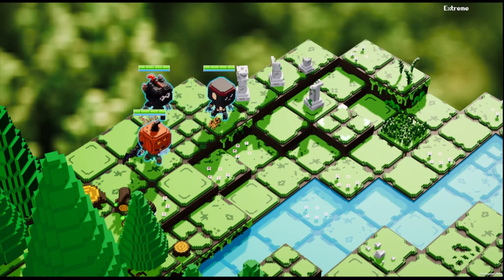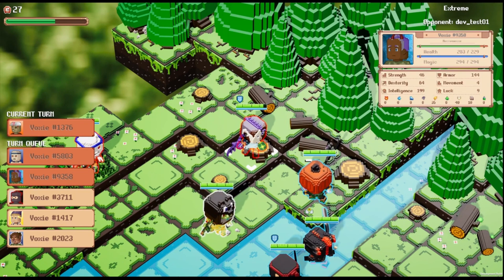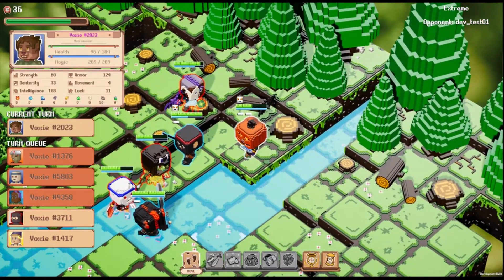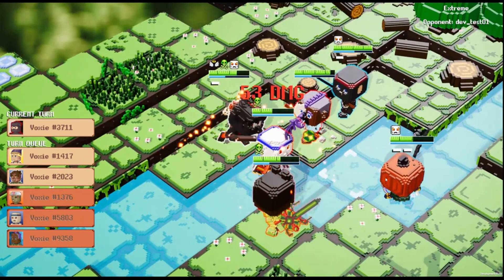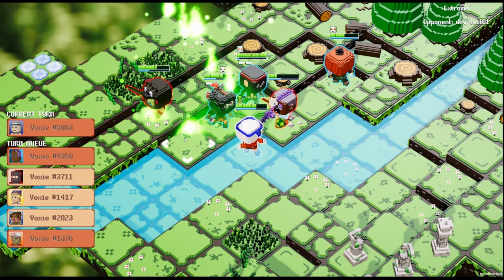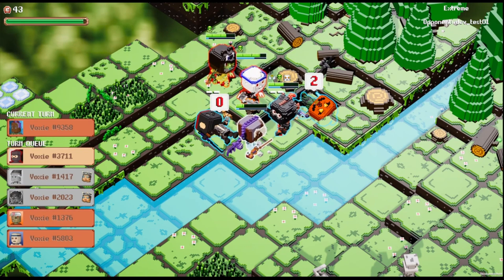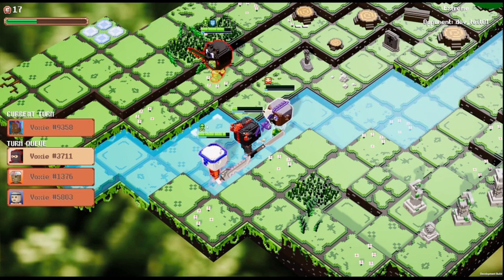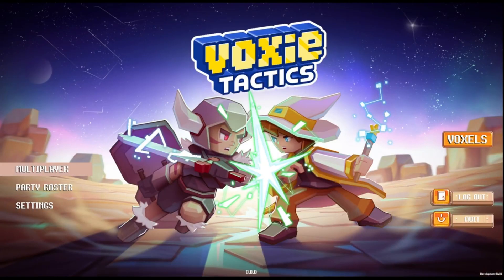Voxie Tactics Unity Gameplay (Part Two)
📅 On April 17th, 2024 we held a Voxie Tactics Unity Gameplay Twitch stream, where we revealed Gameplay of Voxie Tactics on the Unity Engine!

🌟 Hosts:

- ChainBrainX, your host.
- Brad, co-host extraordinaire with insider knowledge & leaks.
- Zueljin, the Voxie Tactician, providing legendary commentary.

- Revamped Rewards: Great Commentary on Voxie Tactics' New Rewards System!
- Live Unity Gameplay Content: Watch us leak a TON of Voxie Tactics Gameplay on Unity!
- Voxie Giveaway for Stream Attendees: We surprised our viewers with an opportunity to win a free Voxie! Winner to be chosen during the stream of April 29th!